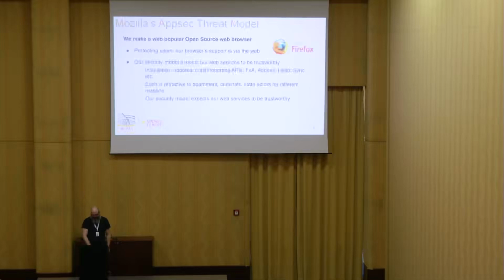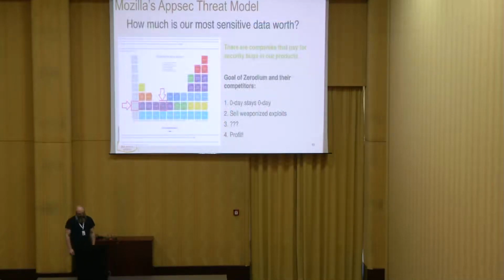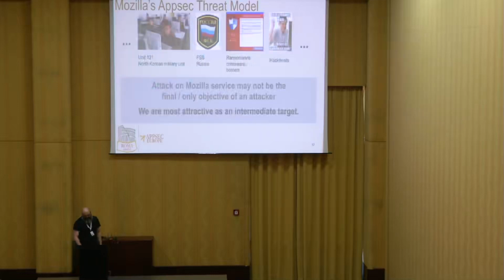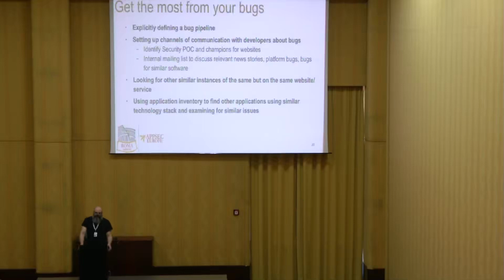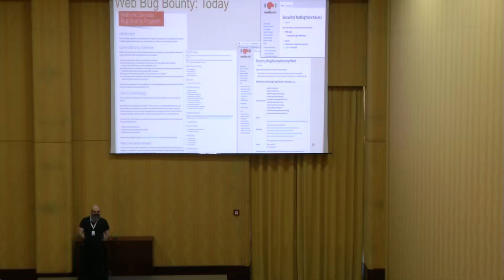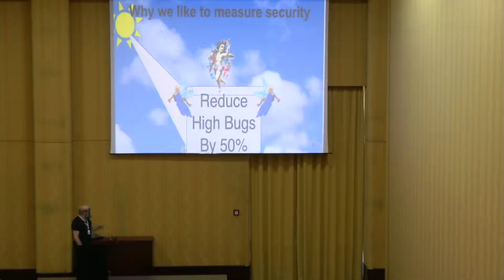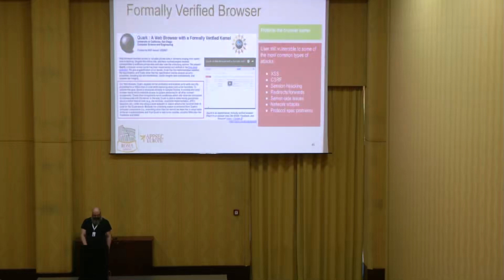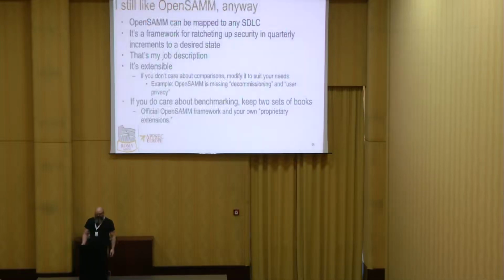Adam Muntner Open Source Approaches to Security for Applications and Services at Mo